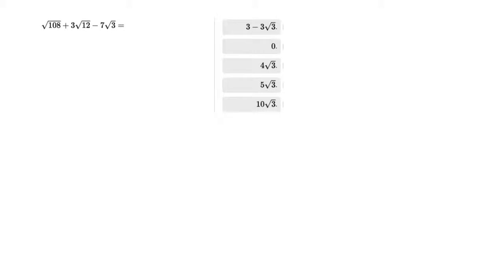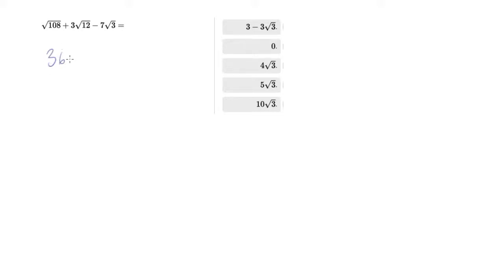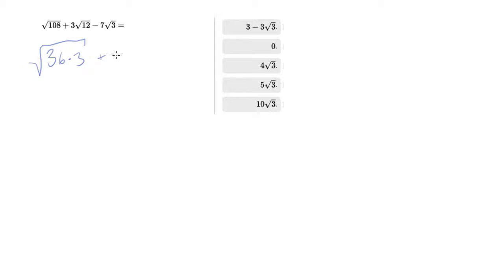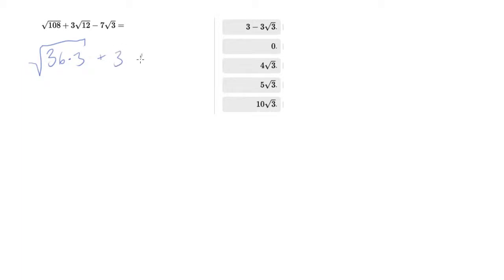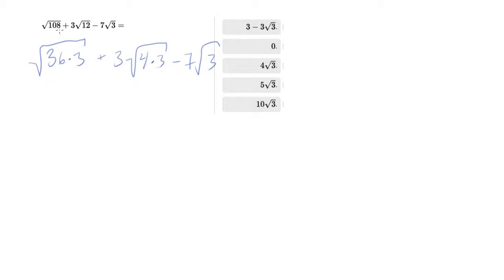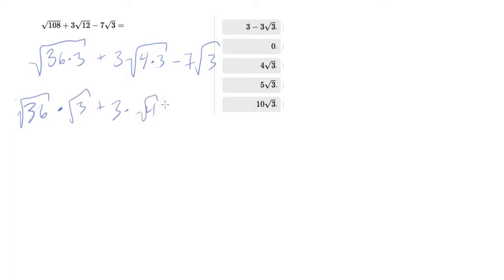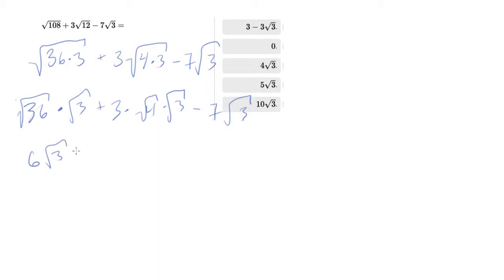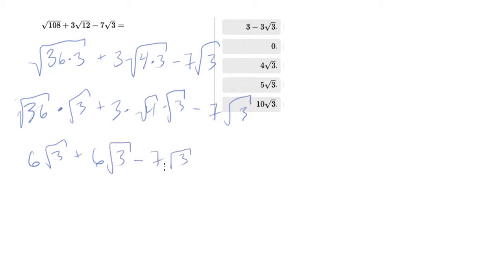6711 Getting to the root of the problem